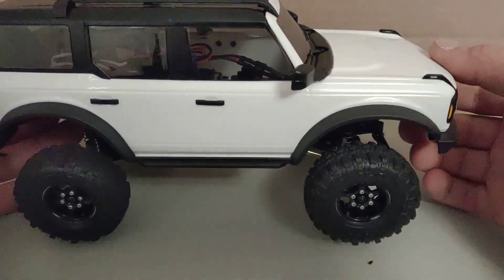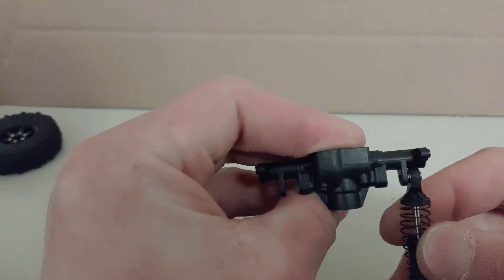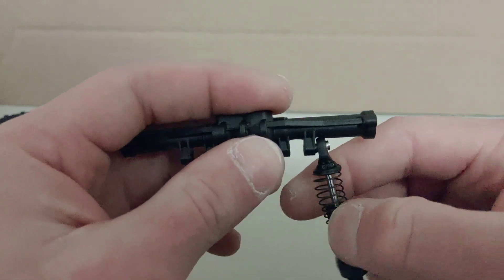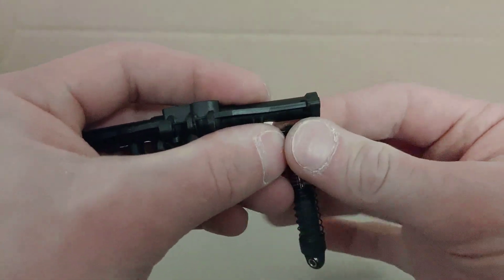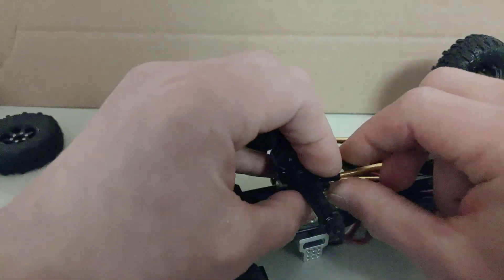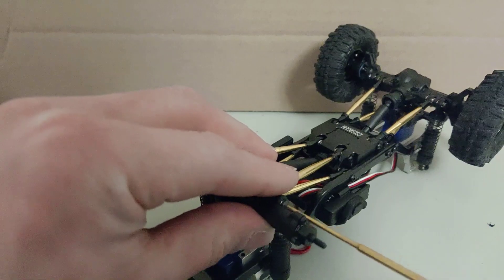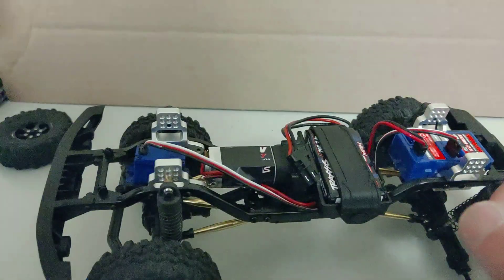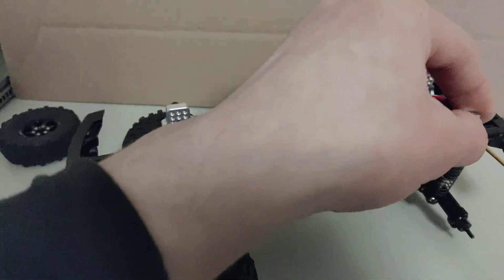Traxxas TRX-4M leaky shocks and rear axle housing fix.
The bottom part of the shocks like to get stuck because of a design error where they rub on the axle housing. This rubbing prevents the shock shaft from sliding smoothly and allows a little bit of oil to bypass the O rings. You can easily fix this by cutting away some of the plastic on the inner side right next to the screw slot. When tightened the shock should be able to move freely. Another issue is that the rear axle housing isn't straight. The reason is because of the screw that holds the shock and linkage in place. If it's too tight it'll start warping the plastic. It doesn't take much for this to start happening. The screw should only be tightened to the point where the shock doesn't slide back and forth.